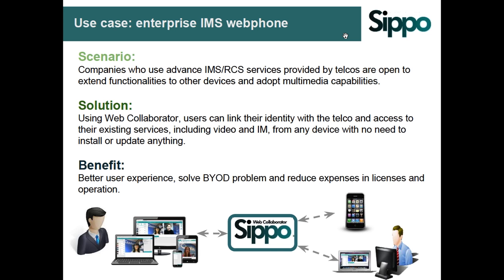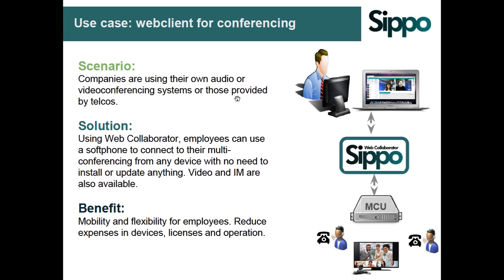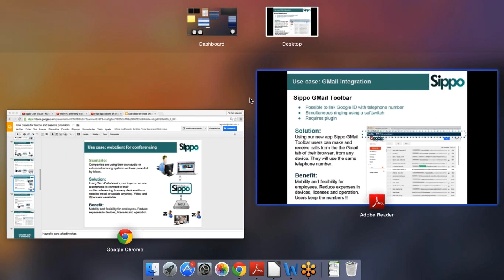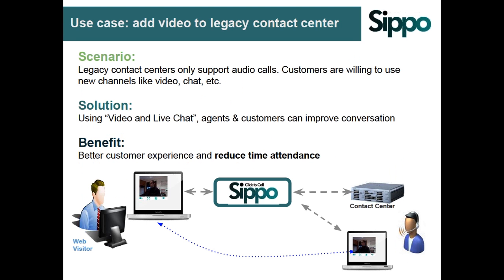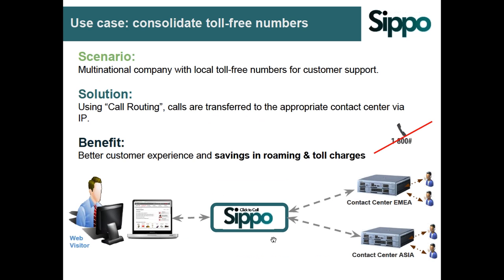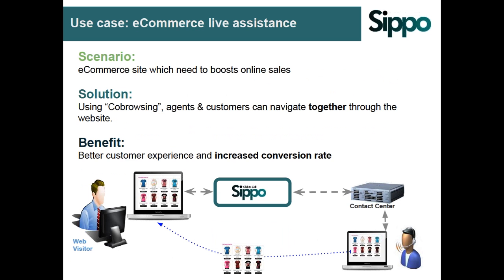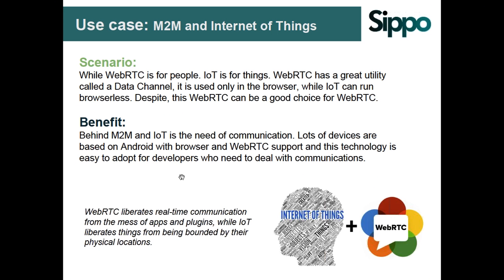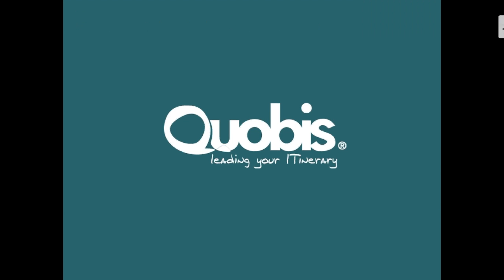Recordings of webinar "WebRTC use cases for telcos" - 24/JUN/2015